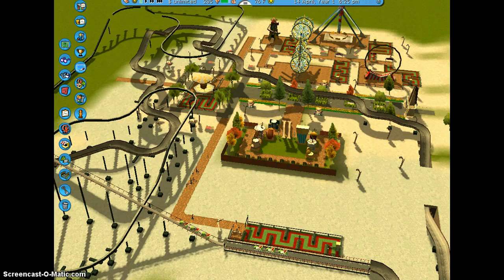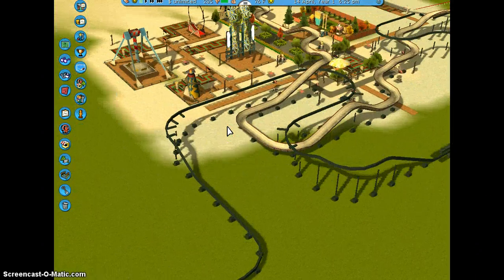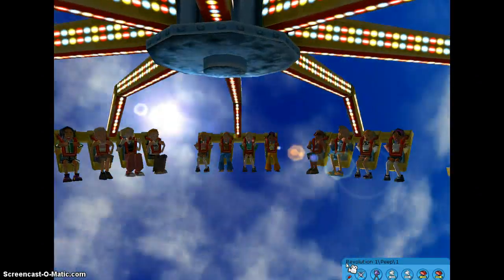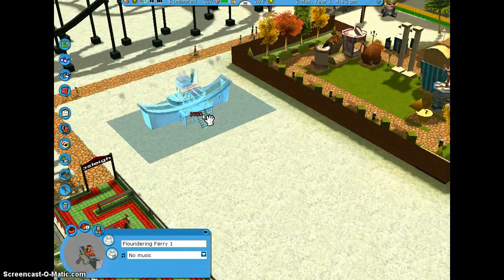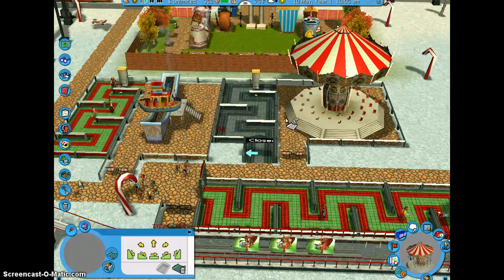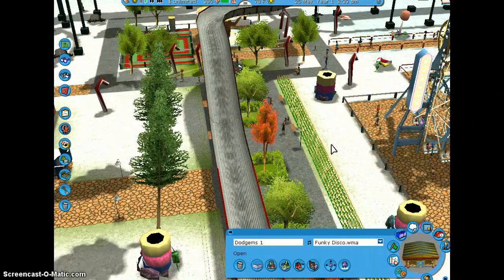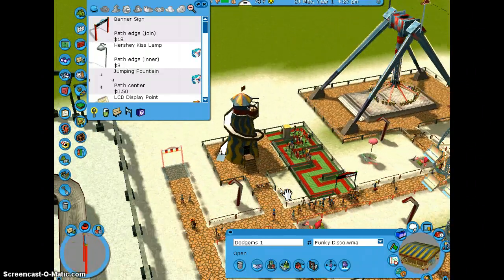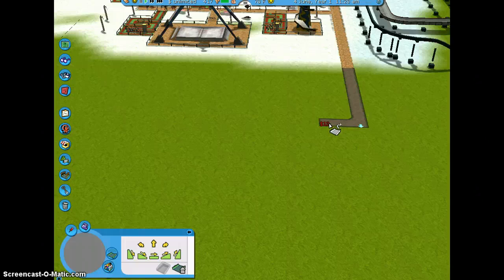Richard Plays: RCT3 Platinum - Part 4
RollerCoaster Tycoon 3 Platinum, created by Atari. Behind the scenes, I had to rebuild the Bobsleigh ride due to Saving problems, so I apologize for that. In this video, I finish the Winter/Christmas Section of our theme park with a few more rides, and ride some of them! I then begin the Spooky Halloween section with rides and scenery. Till next time!